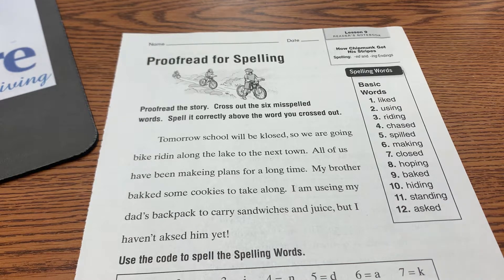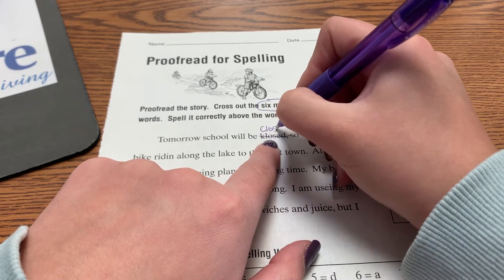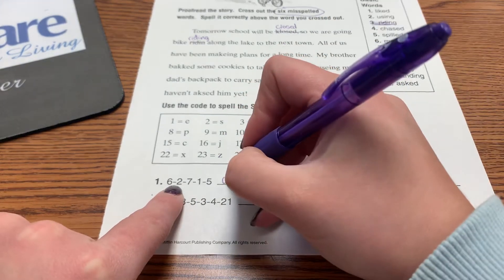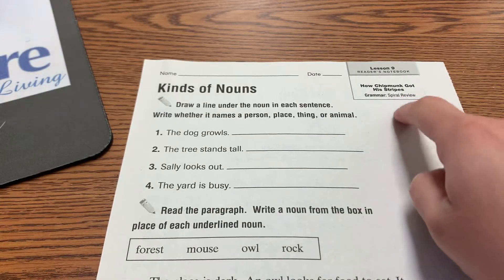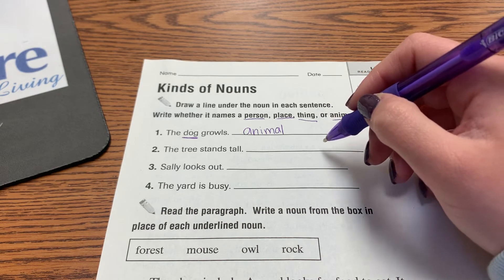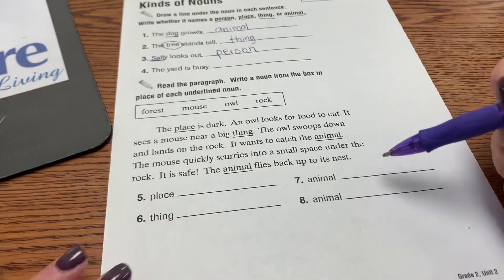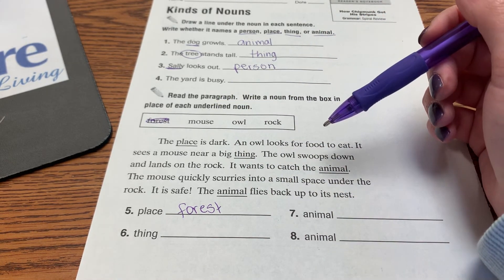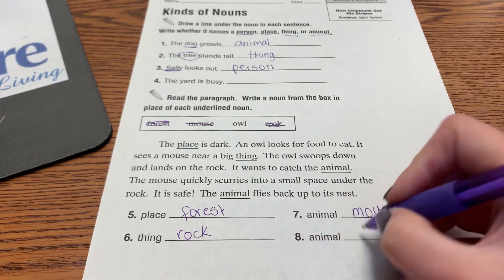Reader’s Notebook Pages 133 & 134